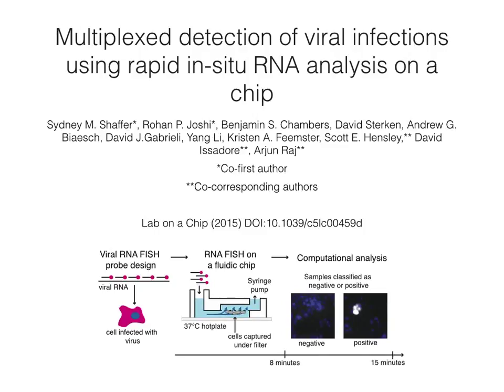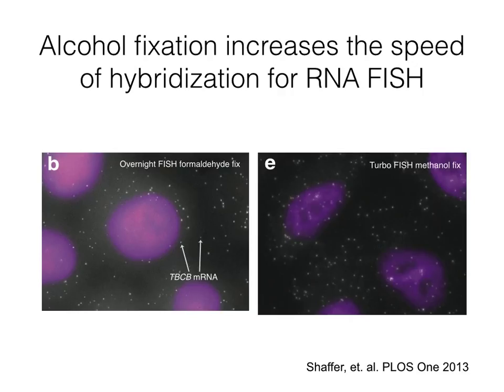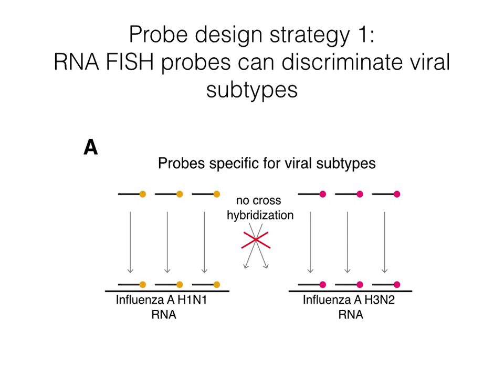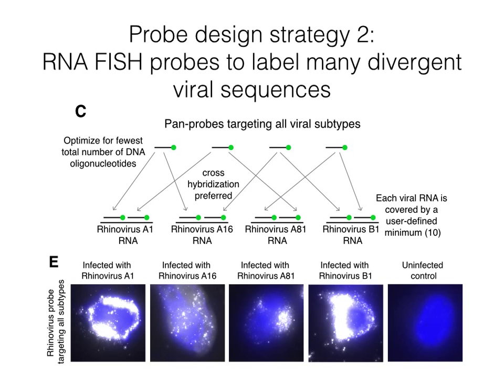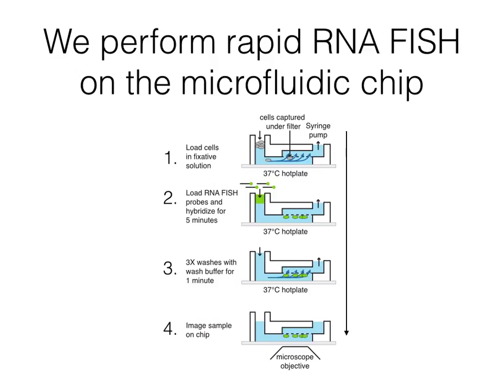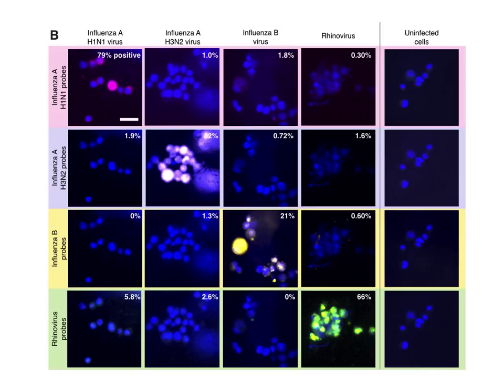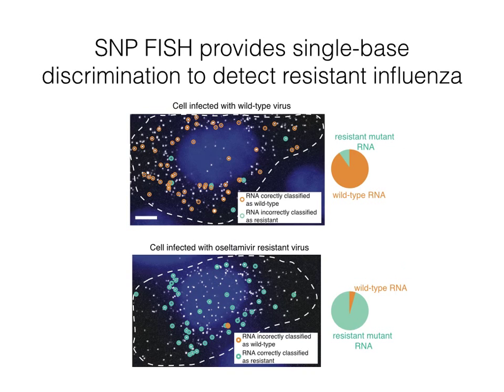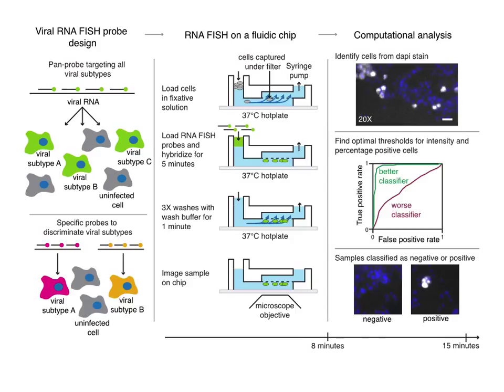Multiplexed detection of viral infections using rapid in situ RNA analysis on a chip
Multiplexed detection of viral infections using rapid in situ RNA analysis on a chip. Work funded by NIH 1DP2OD008514.